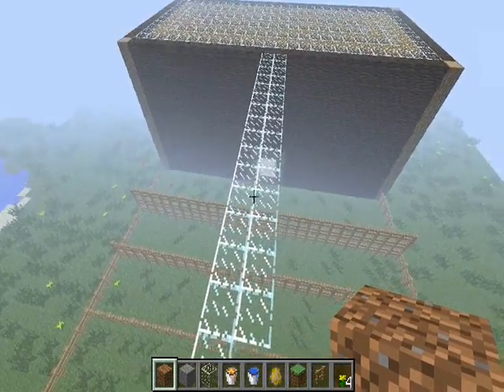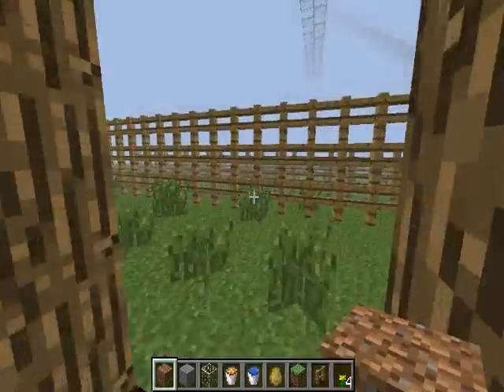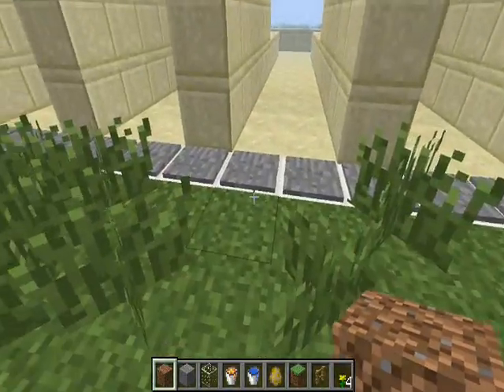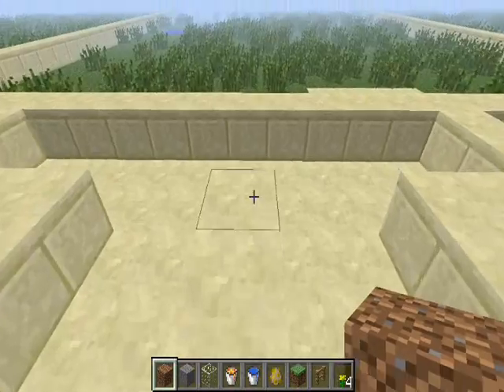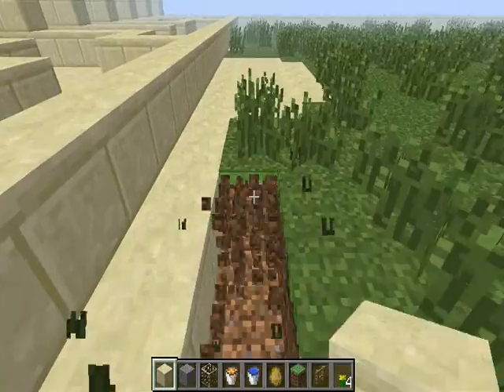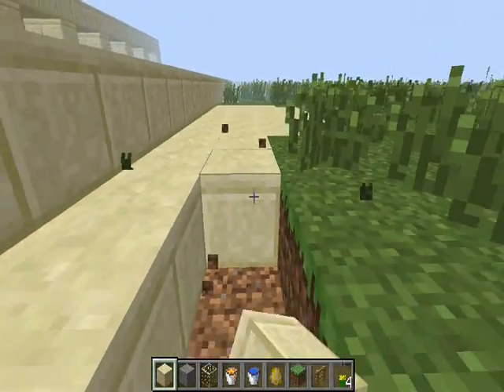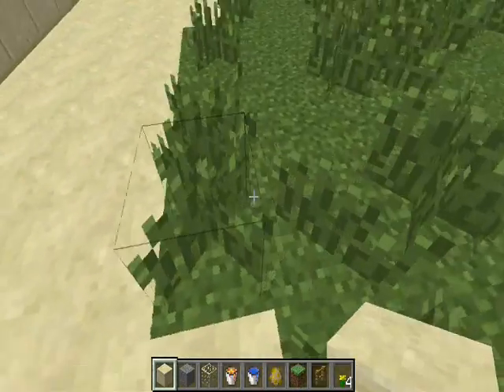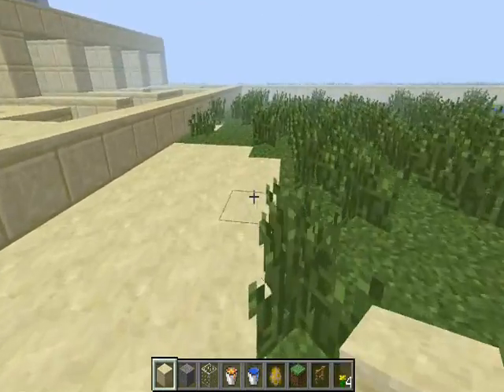Minecraft Horse Race Construction Episode 2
Episode 2 of Constructing a Minecraft Horse Race where I make progress...well kind of. (Also this was supposed to be uploaded weeks ago...something happened.)